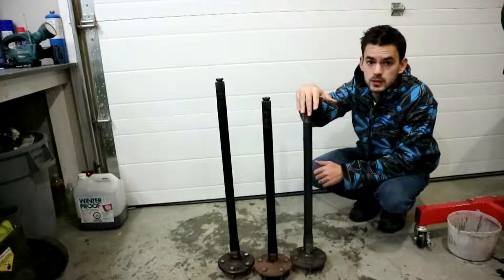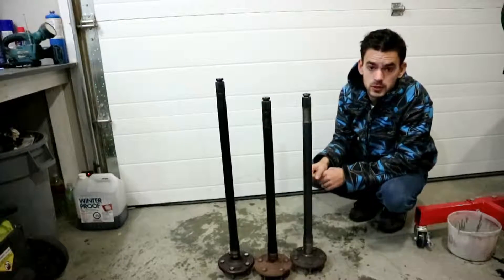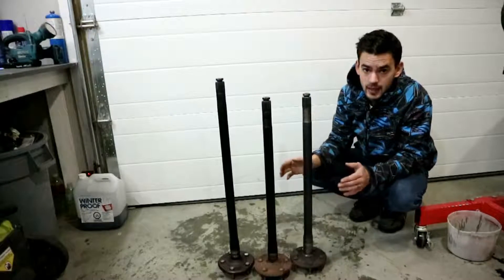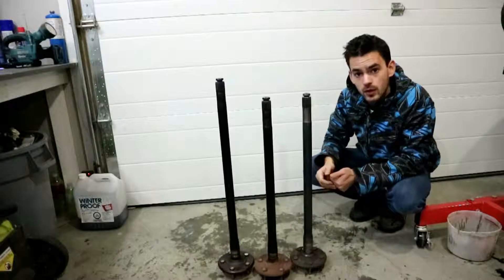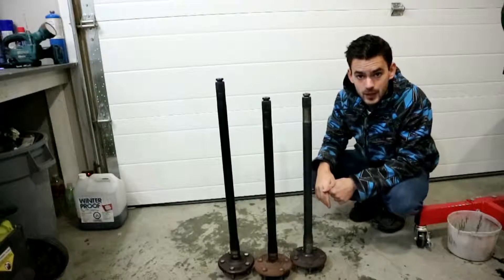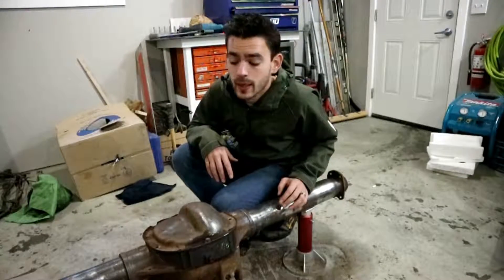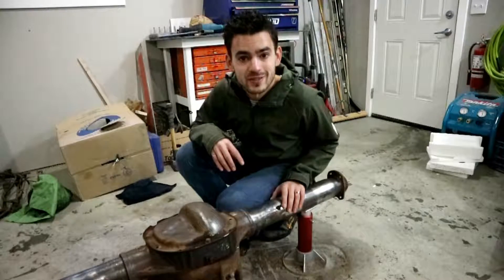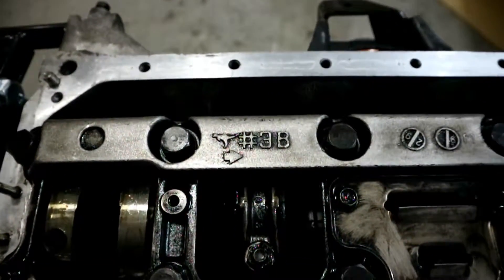LeftFootLocost EP1: The Rear End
In this episode we get a rear axle put together for the Left Foot Locost.
We shorten a Ford Explorer 8.8 axle to accept two short shafts, and get the pinion closer to center.